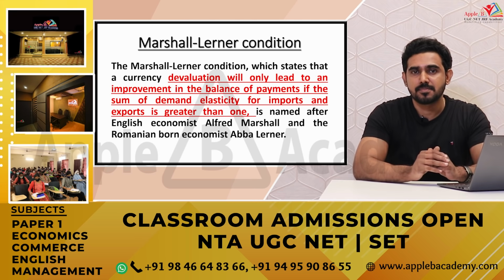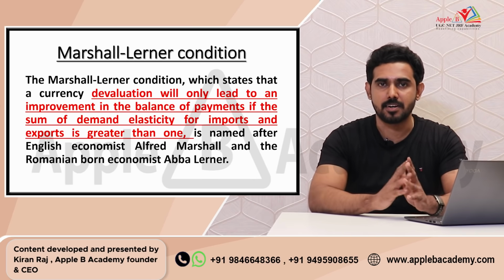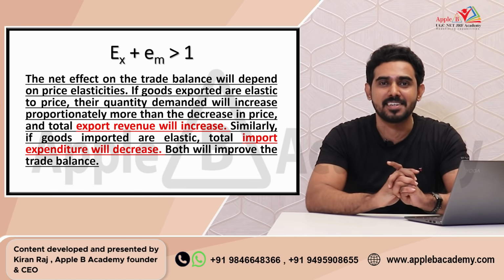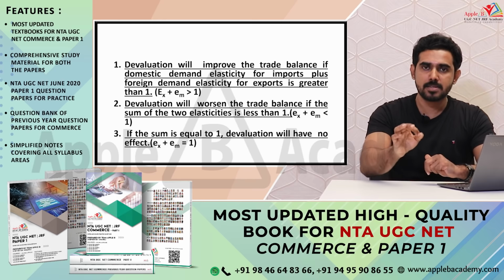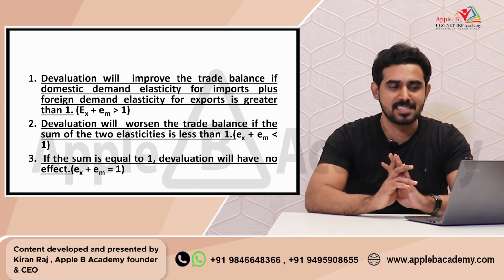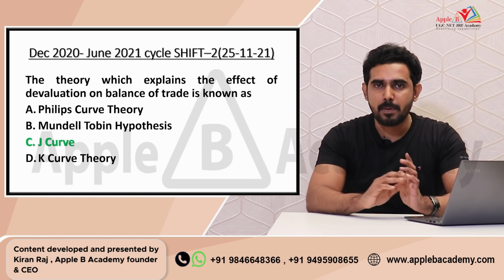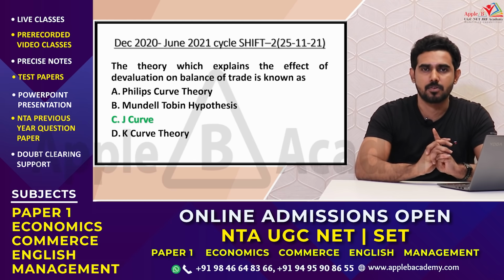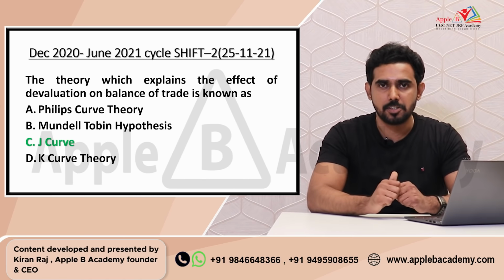J Curve Effect | International Business | NTA UGC NET Commerce Online Classes | Previous Year QS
00:00 - 3:00 - J Curve & Commerce NTA UGC Previous Year Questions Solved (2020 December - 2021 June Cycles Merged)
3:05 - 9:44 - Marshall - Lerner condition, detailed explanation
9:47 - 13:37 - J Curve effect, meaning & detailed explanation
13:38 - 15:48 - Commerce NTA UGC Previous Year Questions Solved (2020 December - 2021 June Cycles Merged)

ECONOMICS | COMMERCE | ENGLISH | MANAGEMENT | PAPER 1

To know year-wise results, click on the arrow right to the red tab.